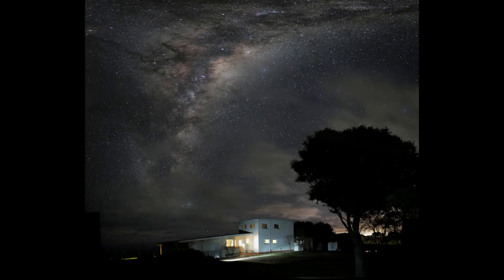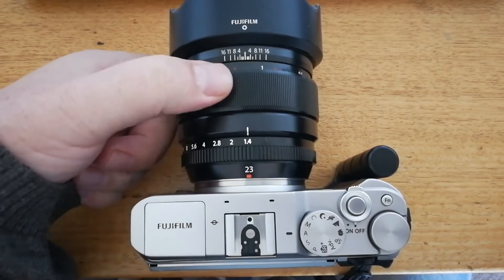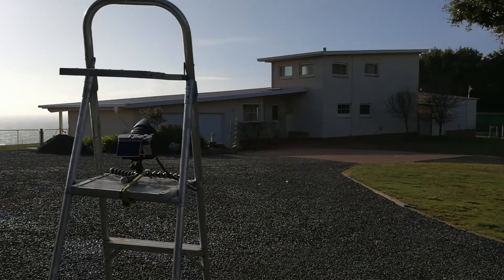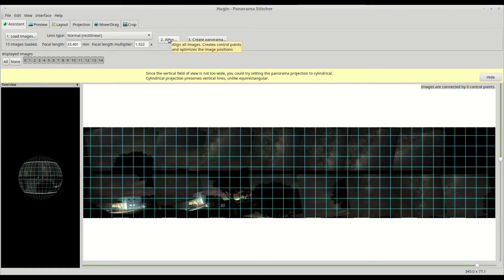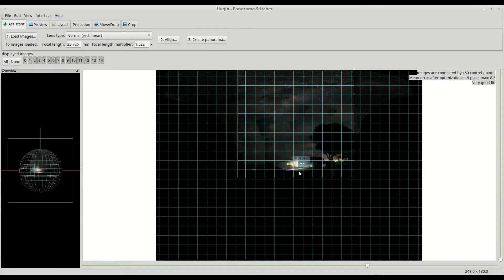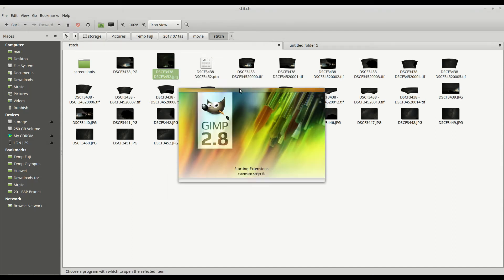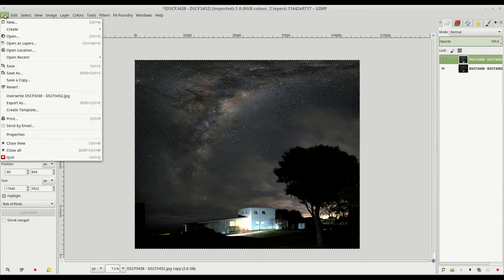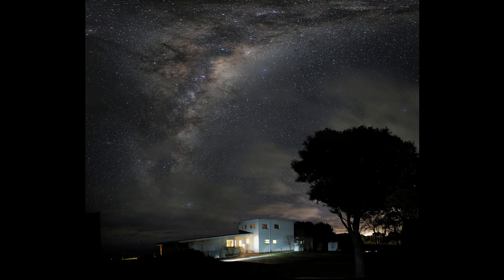My milky way photograph settings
Photographing the Milky way in Tasmania with;
Fuji X-A3
Fuji 23mm f1.4
ISO 800
20 second exposures
images stitched together in Hugin